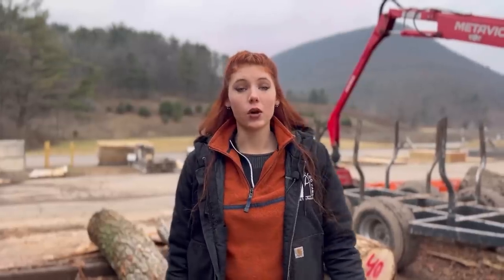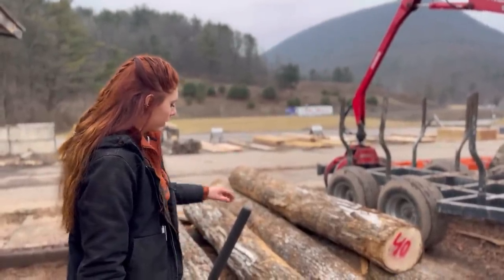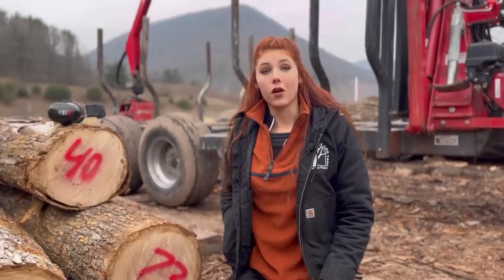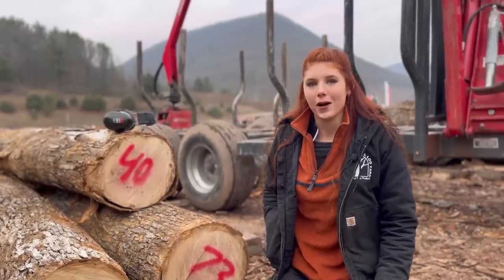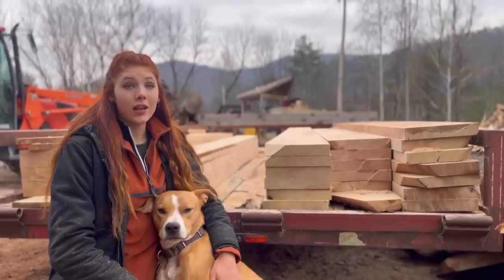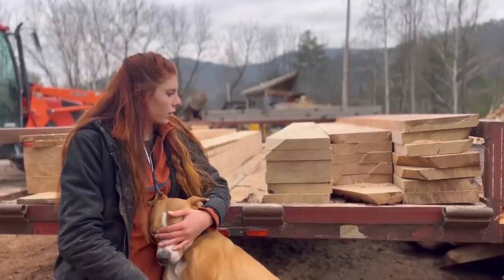This is Perfect Trailer Decking! Sawing White Oak Lumber